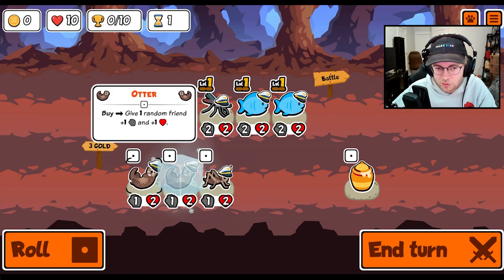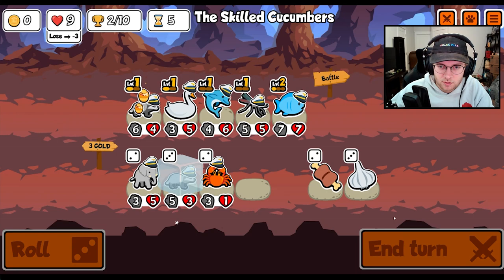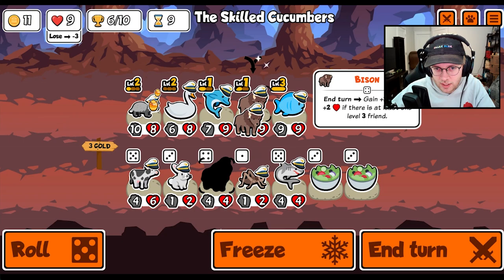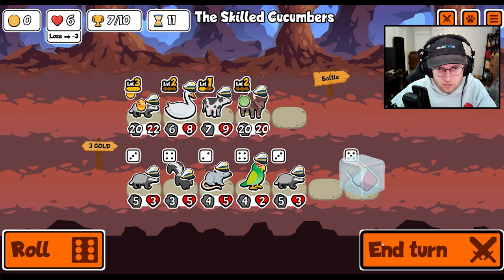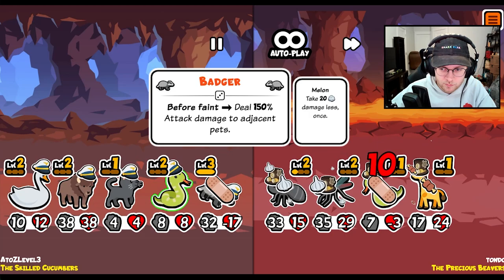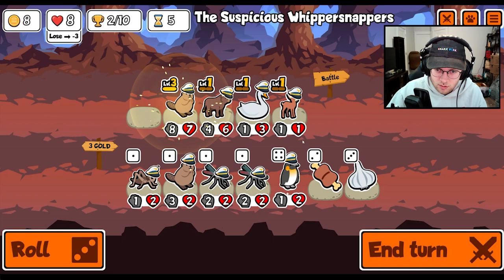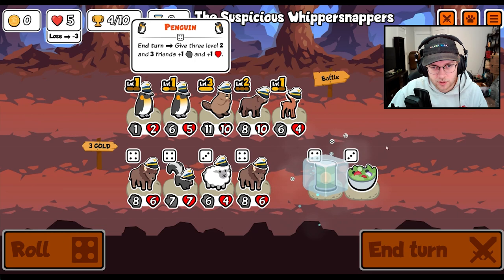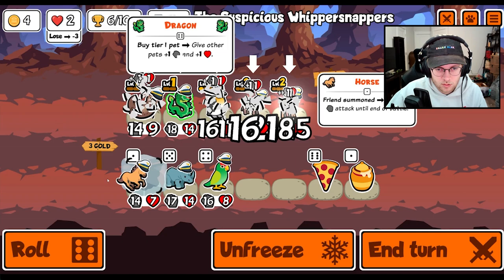The INSANE Triple Dragon Scaling In Super Auto Pets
Dragon is still strong!